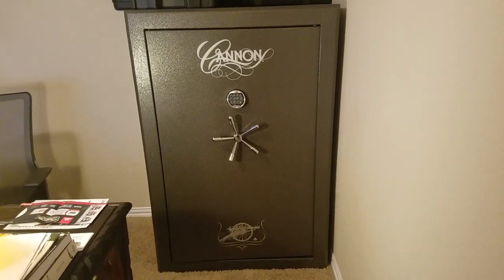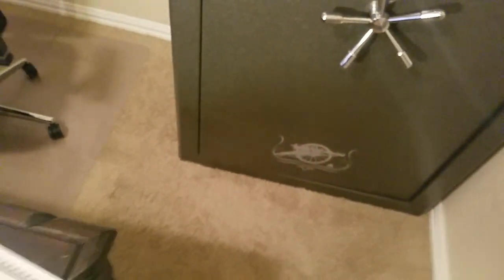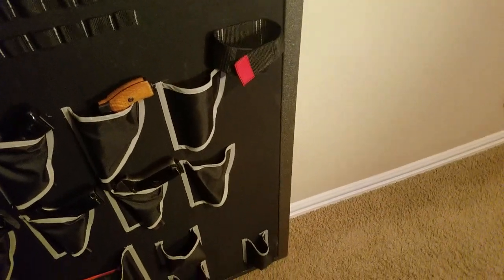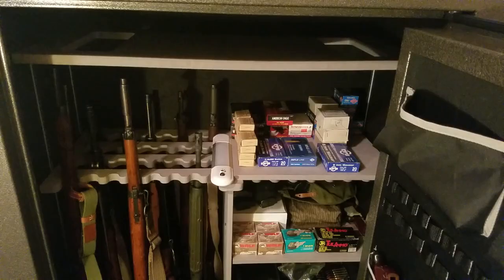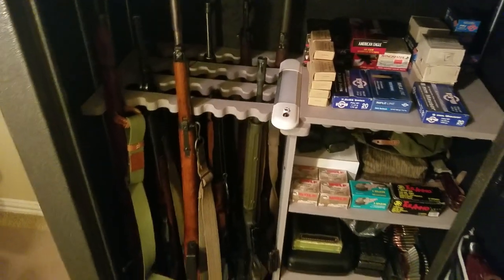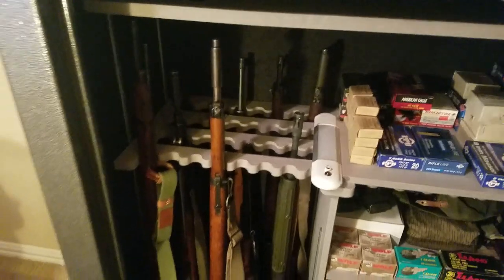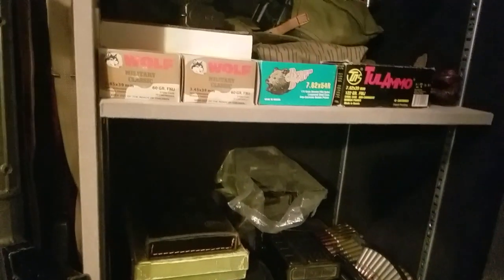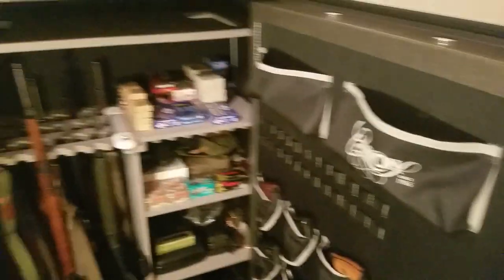Cannon Gunsafe From Tractor Supply Co. Review/Safe Set Up And Overview